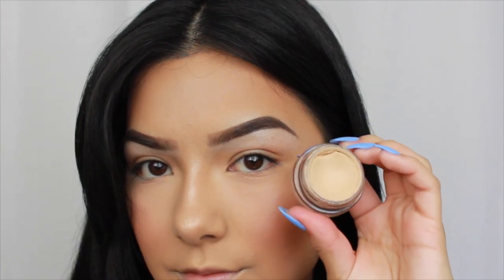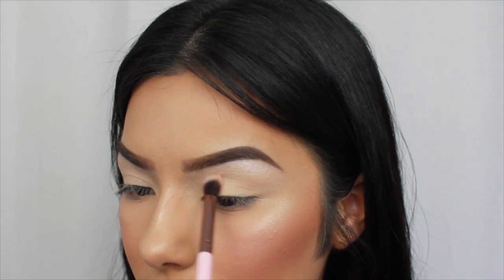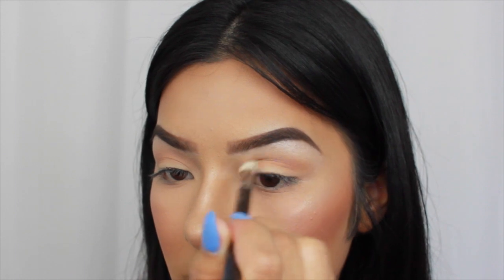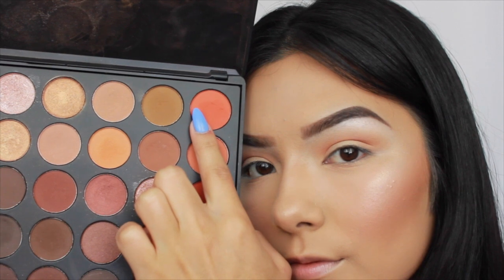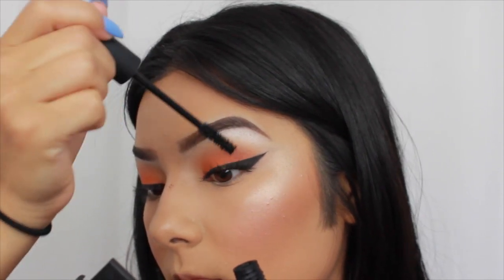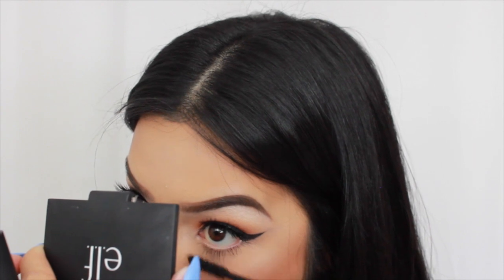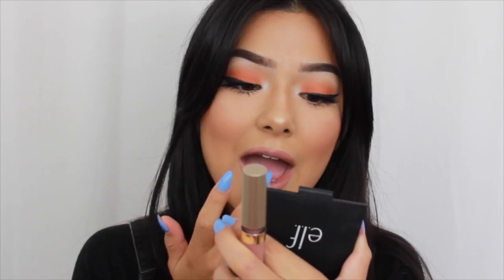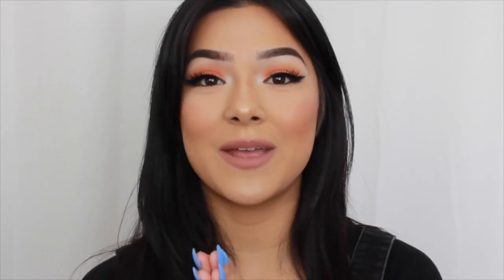Summer Makeup Look! | Faye Claire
♡Open This For More Faye♡
Products Used:

Eyes:
MAC Soft Ochre
MORPHE 35O
MAC Gel Liner // Jet-black
Pür Fully Charged Mascara

Lips:
NYX Lip Liner // Mauve
KVD Liquid Lip // Lolita
Stila Liquid Lip // Caramello

ABOUT ME:
My name : Faye or Faye Claire (which ever you prefer)

Age:  17

FTC: This video is not sponsored, all opinions stated are honest and my own. Any music I use are not intended for copyright & I do not own them.